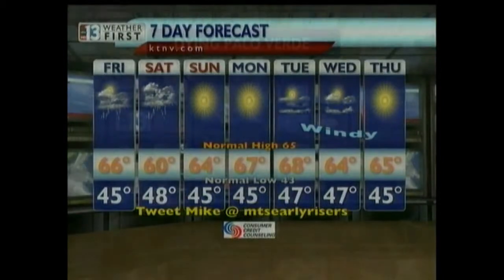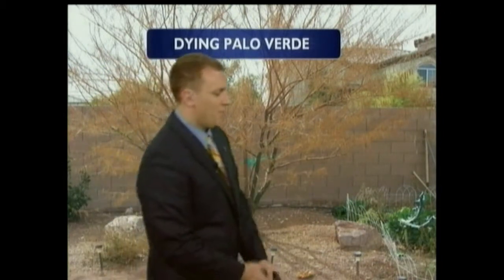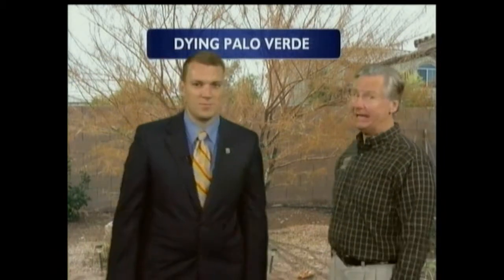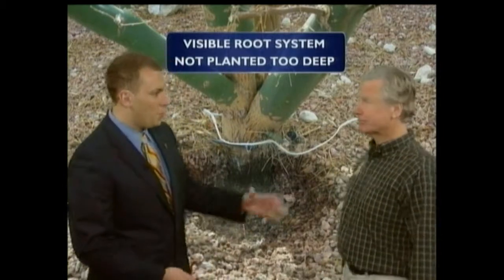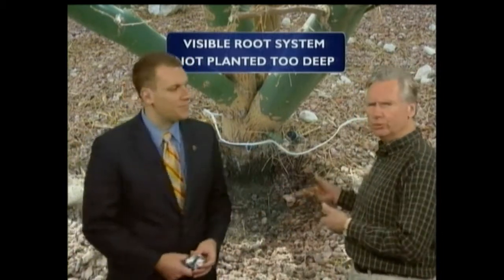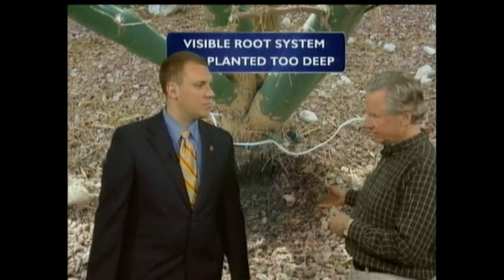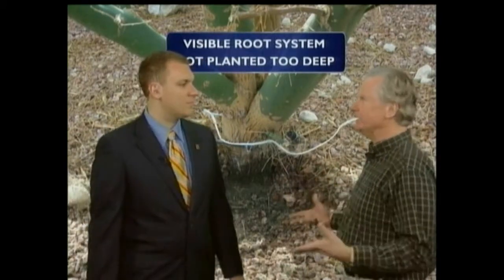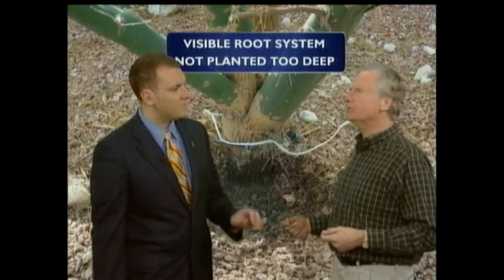Dying Palo Verde Trees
Why would these drought tolerant trees all be dying? Watch and find out!